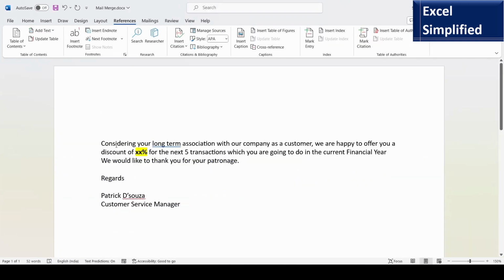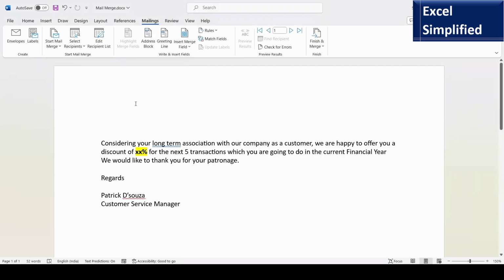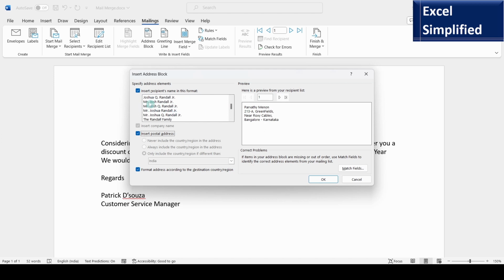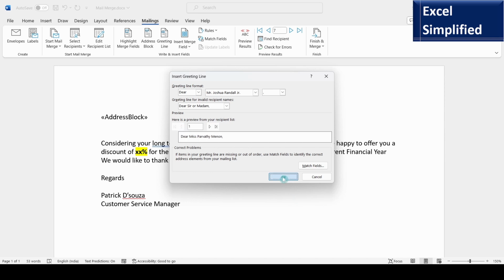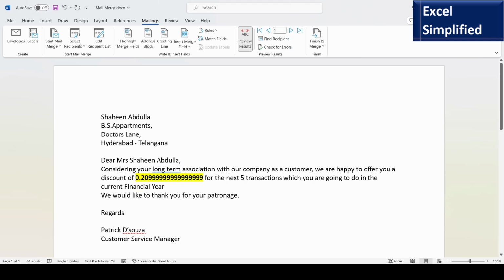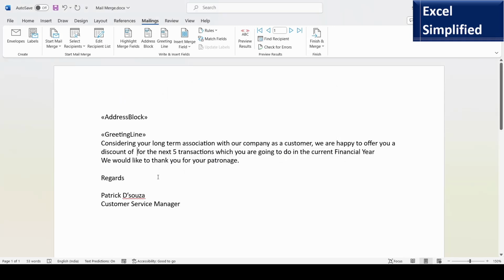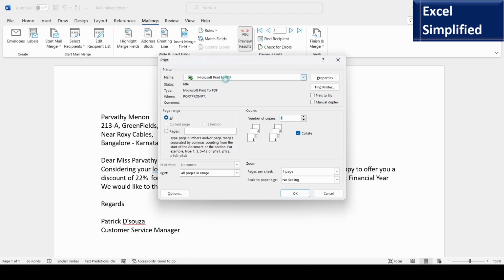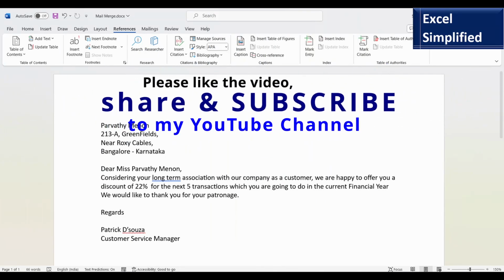Learn how to do a Mail Merge using MS Excel and Word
Learn how to do a Mail Merge using MS Excel and Word. Import name, address and other information from Excel into a Word Template, insert data from imported excel columns into the template and do mail merge